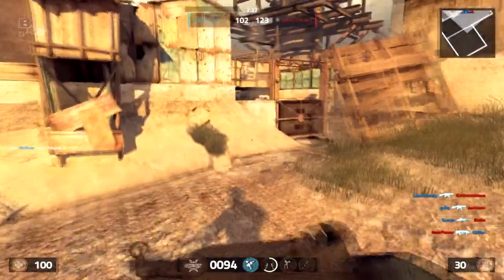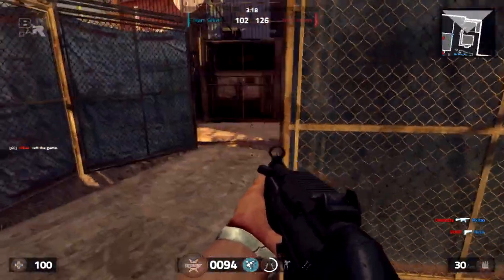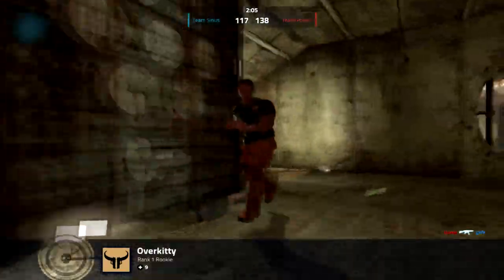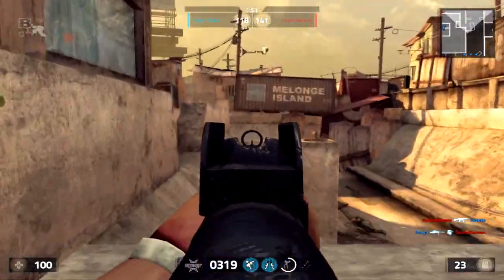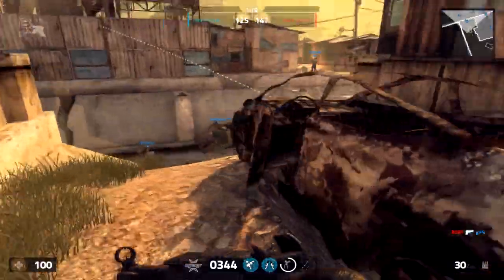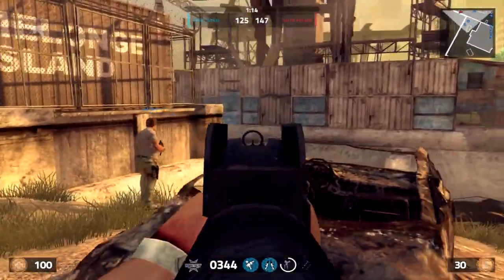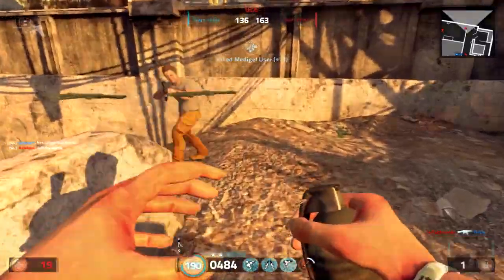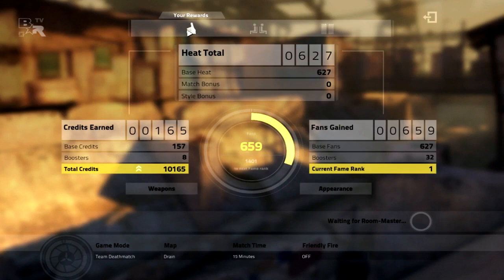hadoukenzzz plays Bullet Run (With Commentary)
I decided to load up a new game called Bullet Run by SOE for a quick laugh to break up the norm of battlefield and what not. I just talk a little about the game and what to expect from it.

Not really the sort of game I will play again but if you guys like it then its Free 2 Play so head over to the SOE website to download it.